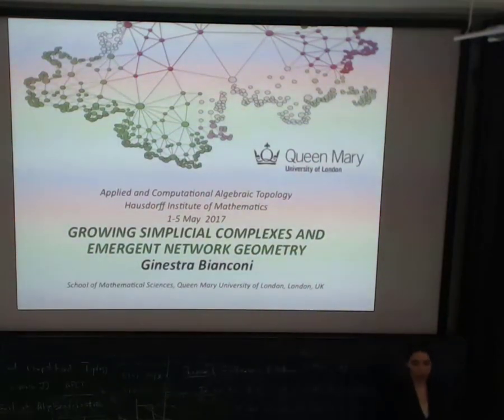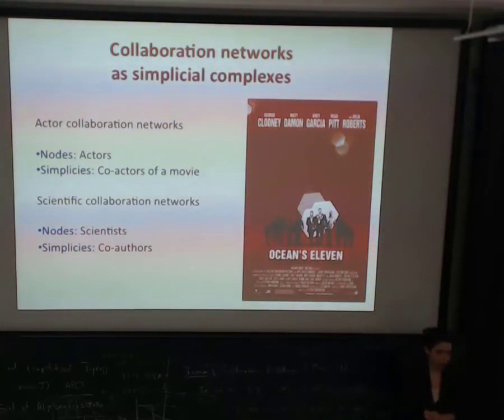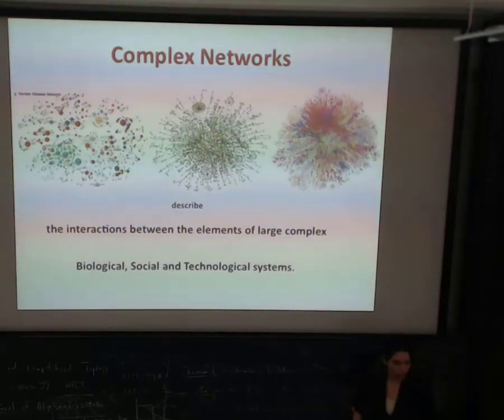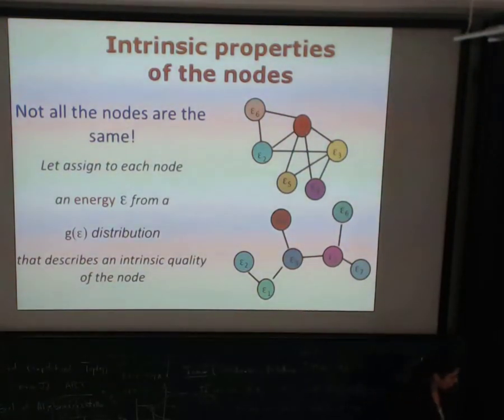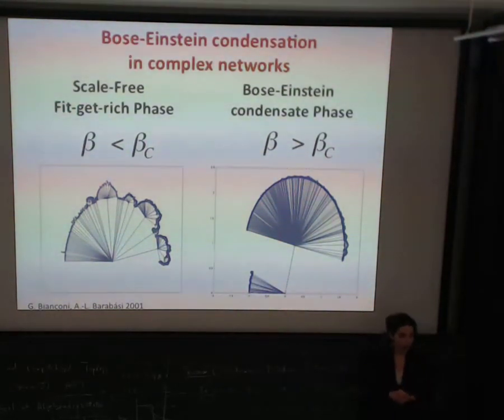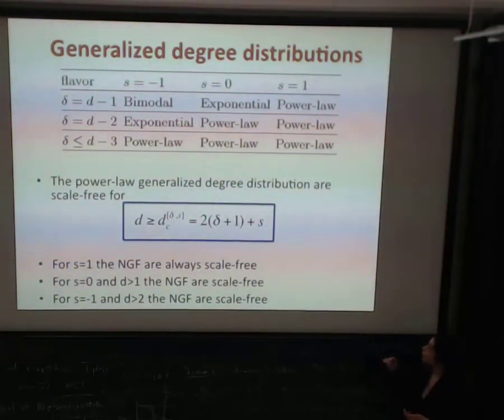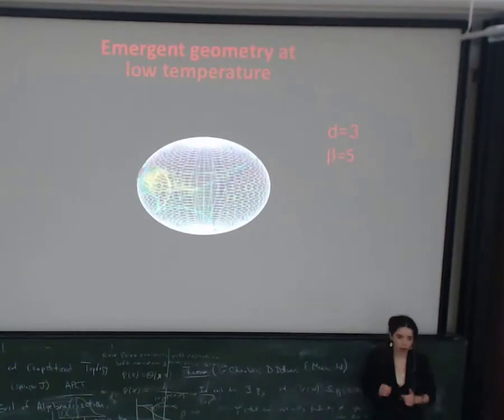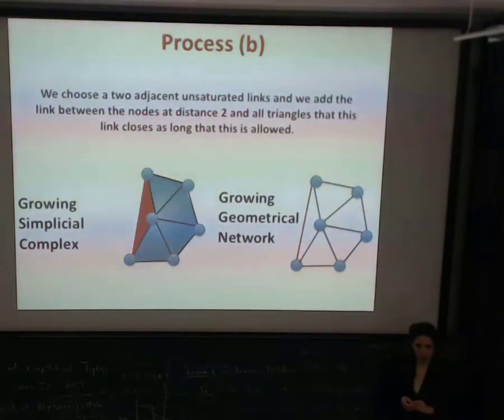Ginestra Bianconi: Emergent Network Geometry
The lecture was held within the framework of the Hausdorff Trimester
Program : Applied and Computational Algebraic Topology